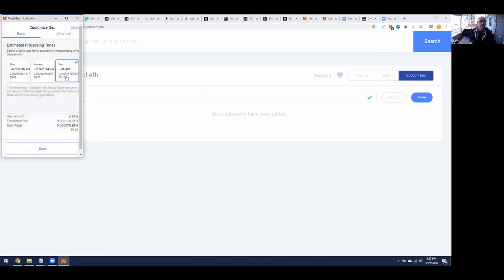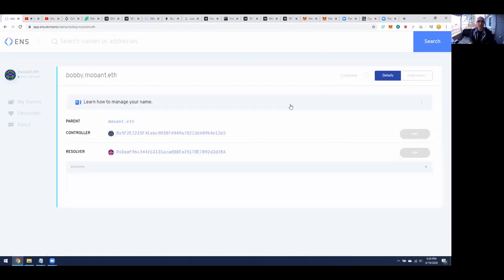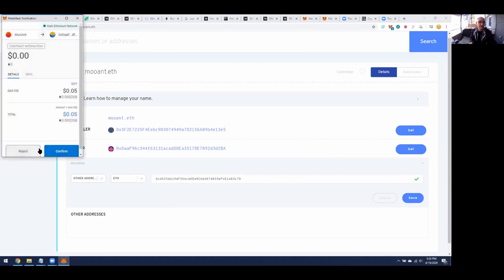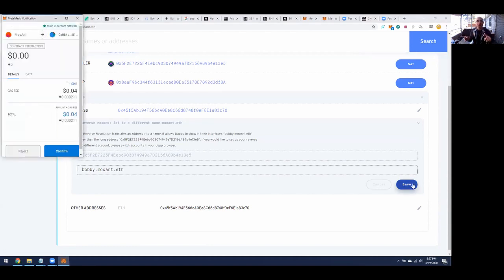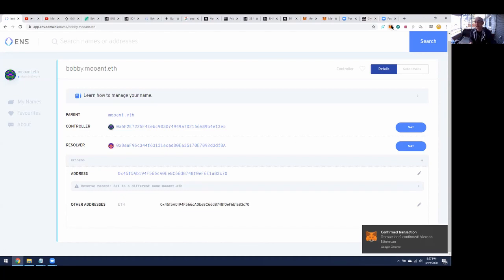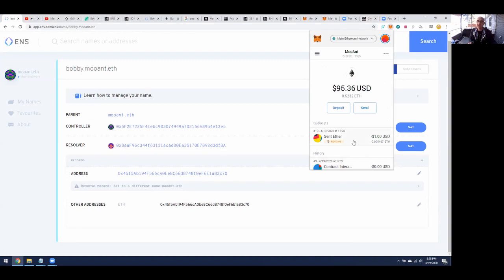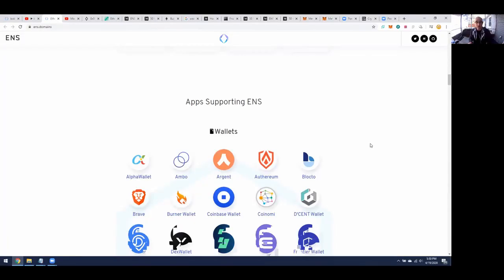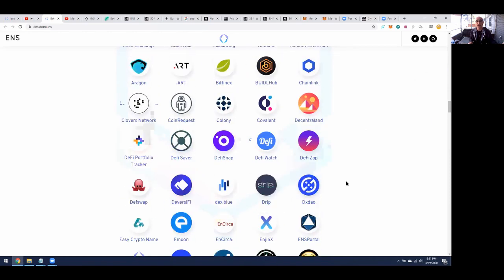Moo Torials #2 Register a Sub Domain in Ethereum Name Service